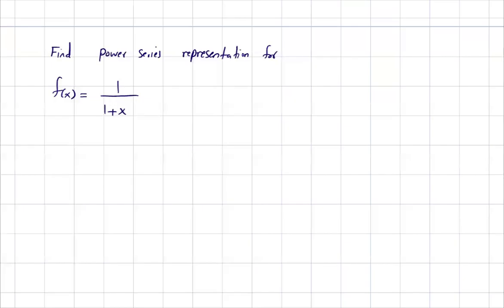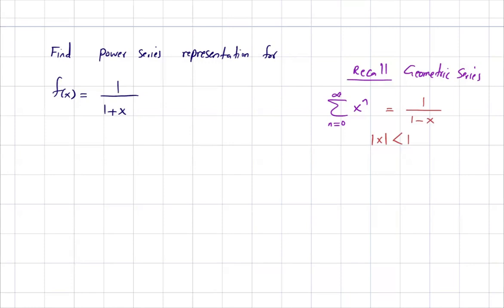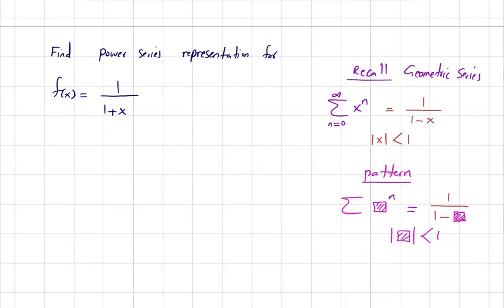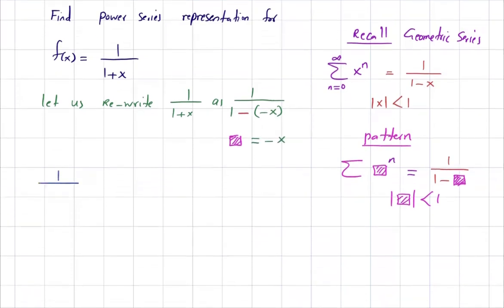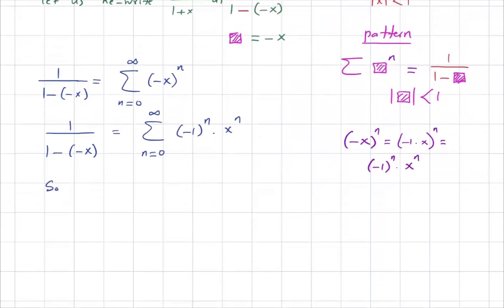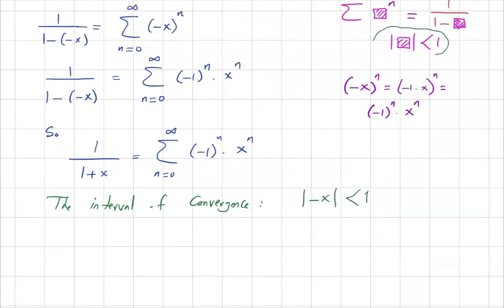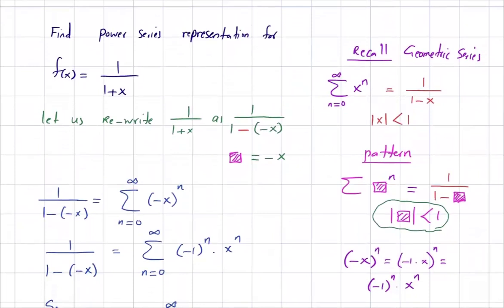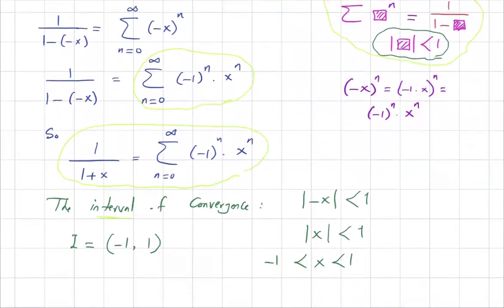Find Power Series Representation for Function 1/(1+x) Using Geometric Series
These are my lecture for University and College level students.